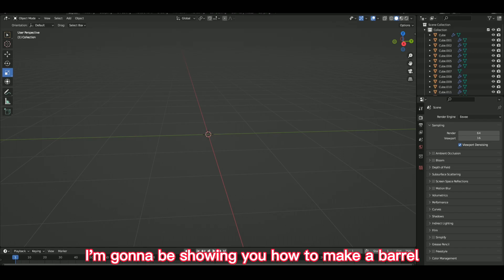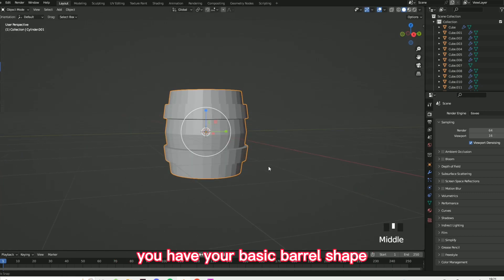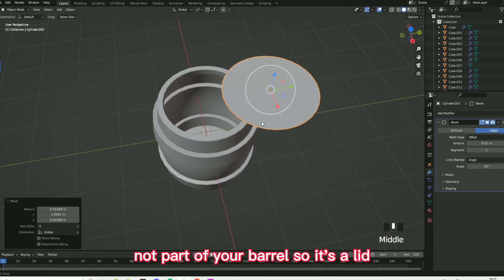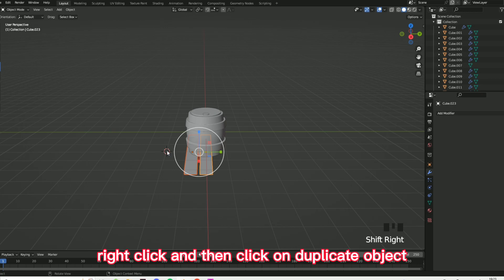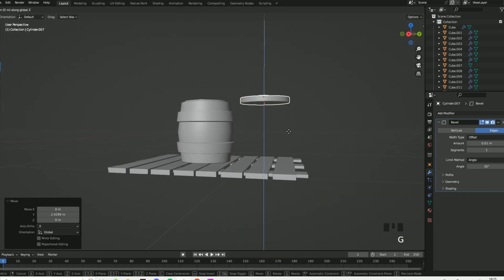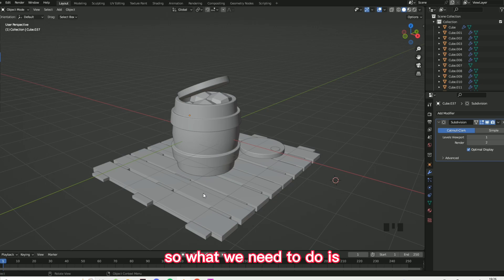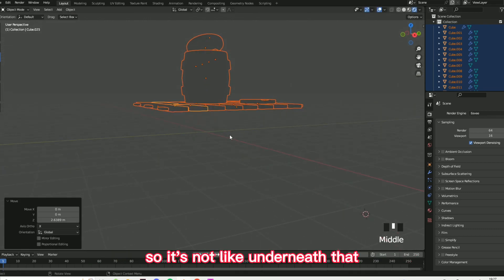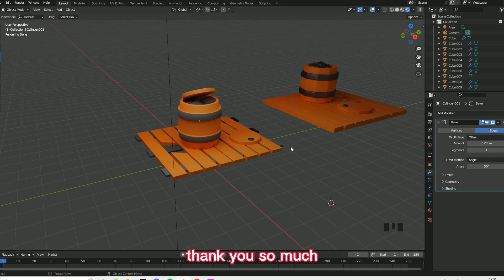Blender 3D Simple Barrel Tutorial - Blender 3.4.1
How to make a blender barrel in 3.4